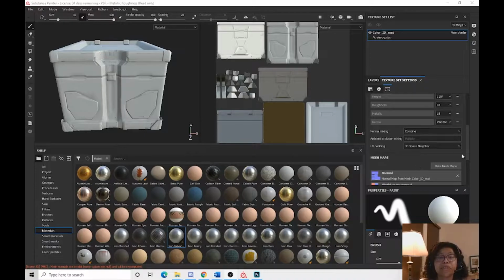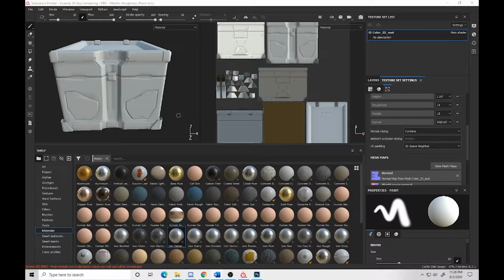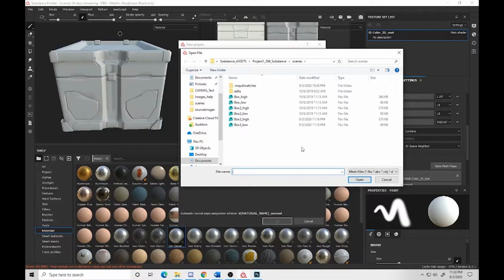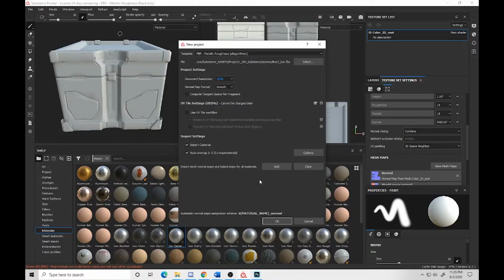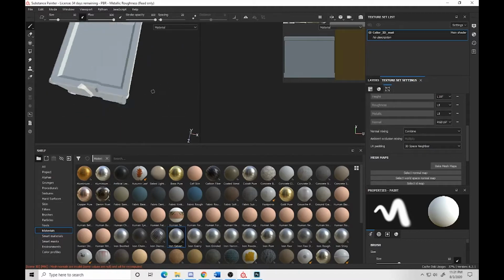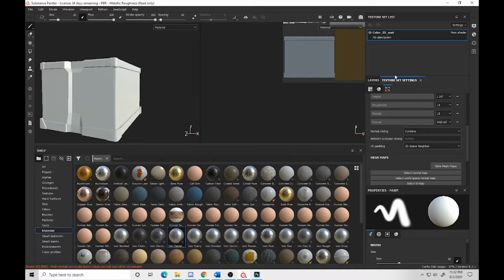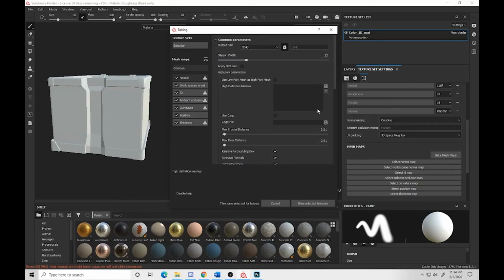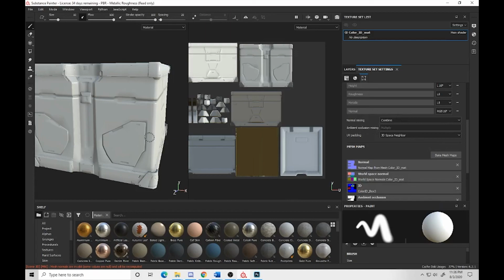Intro To Substance Painter, Part I